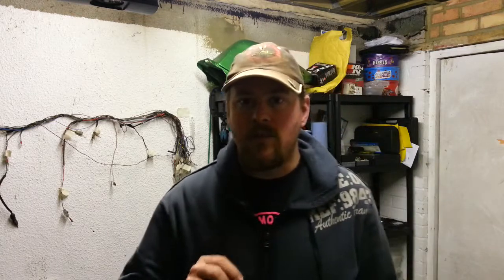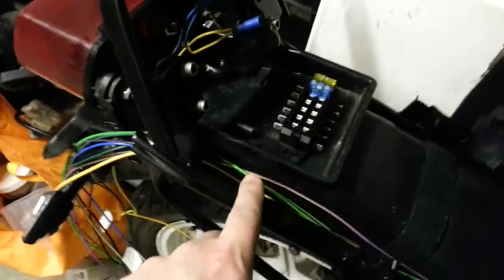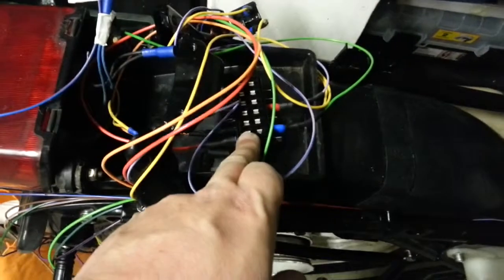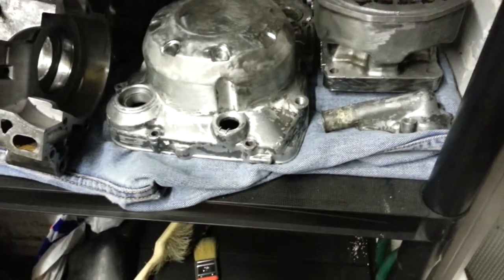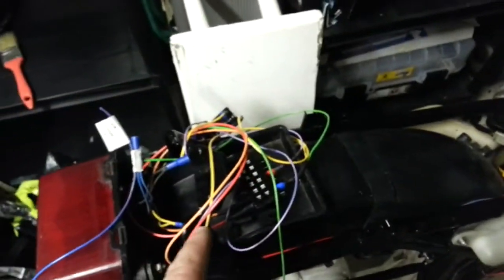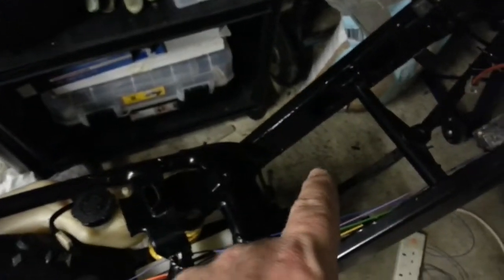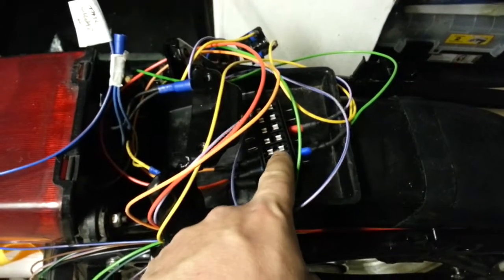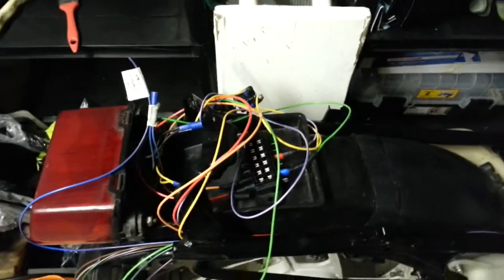Project TZR Wiring loom ep 5 - the cable laying continues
I was going to mount the new box for the electrics under the tank, where the airbox would live as I had intended to use a smaller pod type filer on the carb.
However I have been advised that I should leave the original airbox in place, so that the air / fuel / oil mix is easier to set up or maintain. If you get it wrong then you can 'melt your engine'...
So a rethink on where to place the new fuse block and relays...